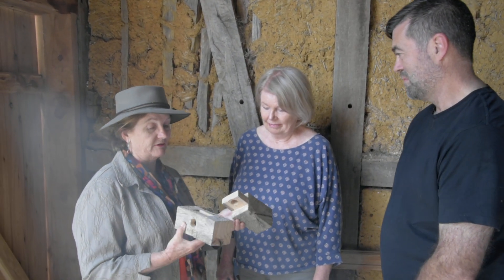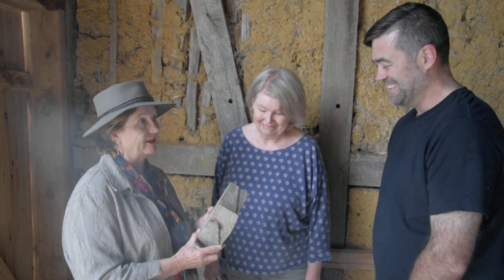Changing Faces of Paech's Fachwerk (Germanic Architecture) on Beerenberg Farm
Sharon from Hahndorf Walking Tours talking with Carol Paech, co founder of Beerenber and Chris Hein, buiding archeologist about the historic fachwerk barn.
The distinctive fachwerk barn is one of Carl Faehrmann’s masterpieces. Roomy, with a threshing floor also used for bagging grain, the barn was built by a real craftsman, unlike the very early buildings of Hahndorf erected by families desperate for immediate shelter.